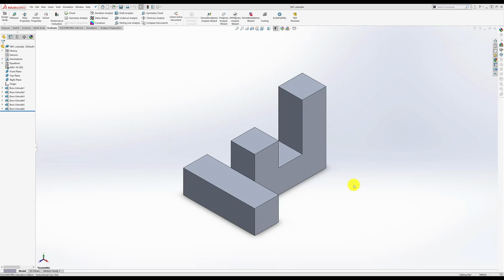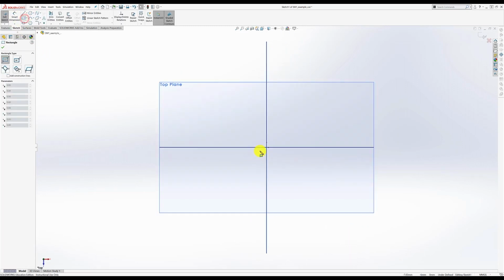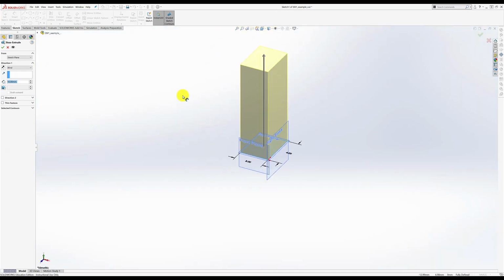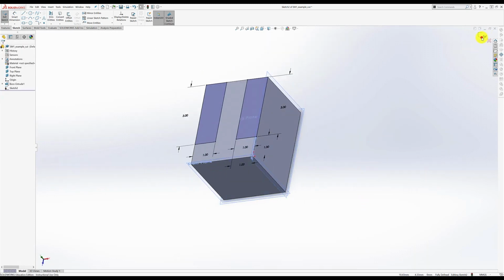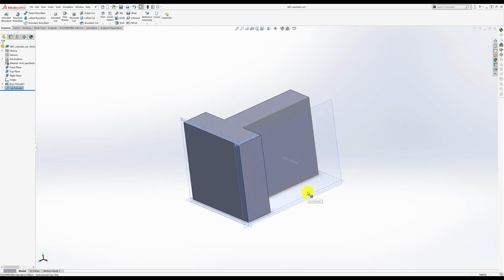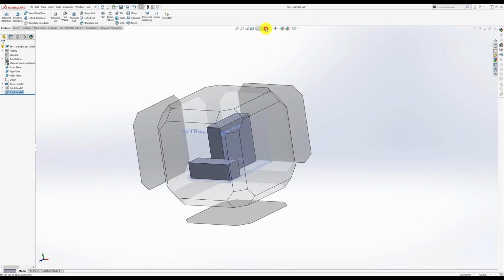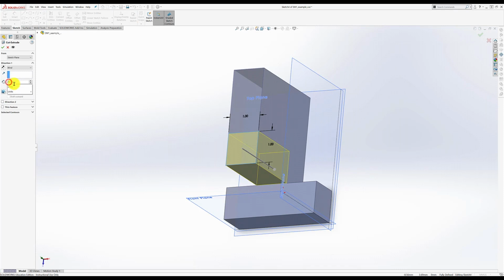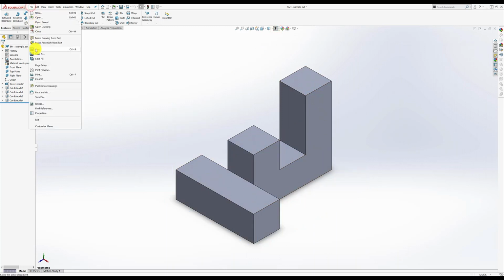Tutorial for SM1 USING CUTS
This video shows how to create the example part in SM1 Tutorial using only cuts.